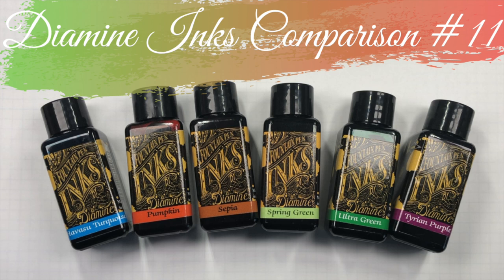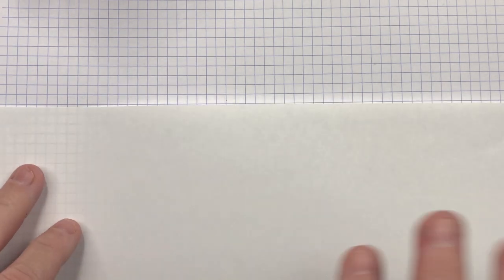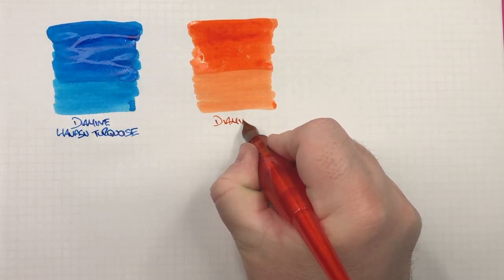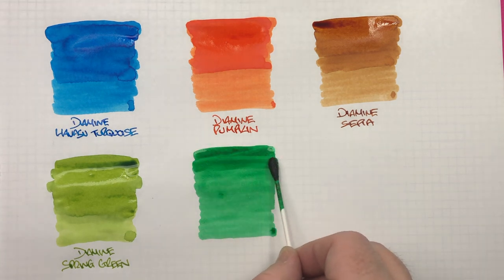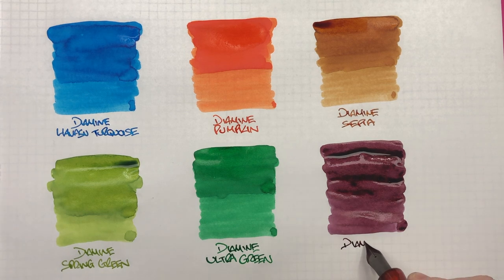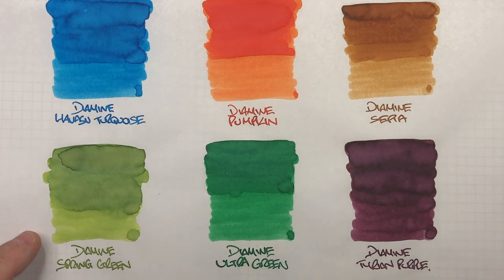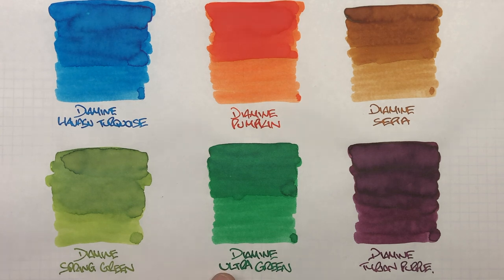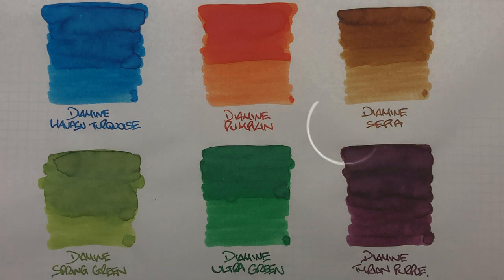Diamine Inks Comparison #11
In this video I compare some Diamine Fountain Pen Inks that I have in my collection.

0:00 - Intro
0:45 - Paper I Use - Tomoe River 52 GSM White
1:13 - Notepad I use - Oxford Optik
1:53 - Empty Ink Bottle of Water
2:03 - William Shakour 3D Printed Titan Dip Pen
3:08 - Diamine Havasu Turquoise
4:30 - Diamine Pumpkin
5:39 - Diamine Sepia
6:23 - Diamine Spring Green
7:12 - Diamine Ultra Green
8:14 - Diamine Tyrian
9:16 - Checking out Ink in more detail